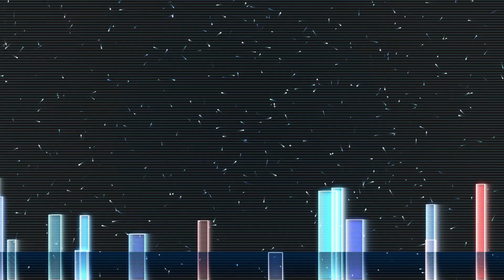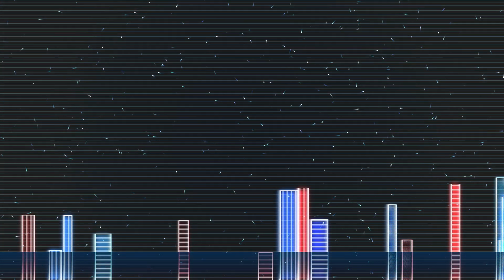How Tiny Electron Orbitals Power Everything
Buy my book "Elevate Your Mind" to turn your dreams into a reality

Atomic orbitals are fundamental to our understanding of chemistry and physics, serving as the bedrock for explaining everything from the formation of molecules to the operation of advanced technological devices. As the fundamental descriptors of electron behavior within atoms, they are central to quantum chemistry, materials science, and modern physics, with applications stretching across diverse fields such as drug design, nanotechnology, and quantum computing. A deeper understanding of atomic orbitals empowers researchers to predict chemical reactions, design novel materials, and optimize technologies ranging from semiconductors to superconductors.
The concept of atomic orbitals originates from quantum mechanics, specifically the Schrödinger equation, which describes the behavior of electrons in atoms. The solutions to this equation are wavefunctions, which provide probabilistic descriptions of electron locations and define atomic orbitals. Each orbital is characterized by a set of quantum numbers (principal, angular momentum, magnetic, and spin), which dictate an electron's spatial distribution and energy. Orbitals are categorized as s, p, d, and f, each exhibiting distinct geometries and electron capacities. The radial and angular distribution of these orbitals determines crucial chemical properties like electronegativity and influences processes such as bond formation and spectroscopic behavior. It is important to note that while the Schrödinger equation provides the initial framework, more refined theories like quantum electrodynamics (QED) incorporate interactions of electrons with vacuum fluctuations, leading to necessary corrections for high-precision calculations, particularly in heavy elements where relativistic effects become significant. These relativistic effects can modify orbital energies and contribute to unique electronic properties, as seen in elements like gold and uranium, impacting fields like nuclear chemistry.
The advanced applications of atomic orbitals are prominently displayed in molecular orbital theory, which provides a more accurate depiction of electron delocalization across a molecule compared to simpler theories. Atomic orbitals combine to form molecular orbitals, thereby influencing chemical bonding and reactivity. The concept of hybridization (sp, sp², sp³, etc.) explains molecular shapes and bond angles. Molecular orbital theory is particularly critical in understanding conjugated systems like benzene and graphene, where delocalized π-electron clouds form stable electron distributions that influence chemical reactivity and optical properties. In transition metals, d-orbital splitting is responsible for complex formation and coloration in coordination chemistry, and ligand field theory further explains electronic transitions in metal complexes, impacting fields from bioinorganic chemistry to industrial catalysis. The delocalization of molecular orbitals also underpins photonic and plasmonic devices, where light-matter interactions are dictated by orbital overlap and electron density distributions.
Atomic orbitals dictate the nature of electronic transitions observed in spectroscopy. In phenomena like fluorescence and phosphorescence, electrons transition between different atomic and molecular orbitals, leading to the absorption and emission of light. Quantum mechanics allows researchers to predict these transitions, which is crucial for applications in materials science and biochemical imaging. Techniques like X-ray absorption spectroscopy (XAS) and electron paramagnetic resonance (EPR) rely on orbital theory to understand electronic environments, enabling the probing of oxidation states, coordination environments, and reaction mechanisms in catalysts and biomolecules. Furthermore, atomic orbitals govern excited-state dynamics, which are crucial for photochemistry and laser physics, impacting molecular stability and chemical reactivity.
Nanotechnology heavily relies on precise control over atomic orbitals in materials. In quantum dots, the confinement of electrons within nanoscale structures alters their electronic properties, influencing applications in LEDs, medical imaging, and photovoltaic devices. The ability to manipulate orbital interactions in nanomaterials allows scientists to engineer highly efficient optoelectronic devices. Similarly, in semiconductor physics, band theory, which is built upon atomic orbital interactions, defines the electronic band structures that dictate conductivity, insulation, and semiconductor behavior. Silicon-based semiconductors, fundamental to modern electronics, operate based on controlled interactions between atomic orbitals within crystalline structures.